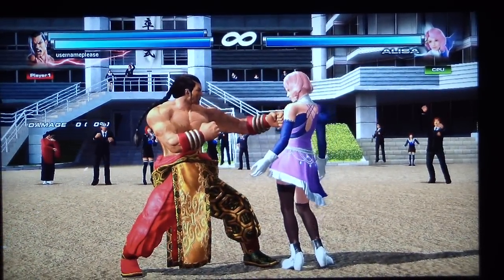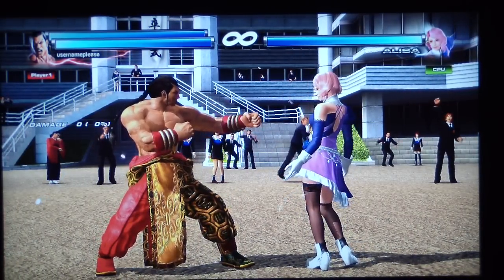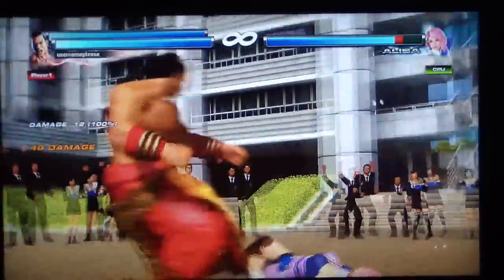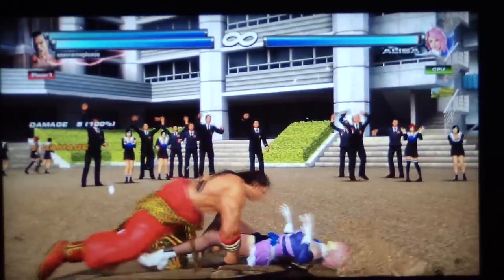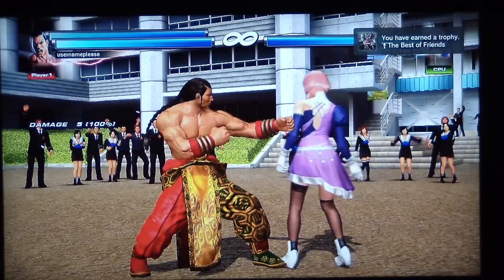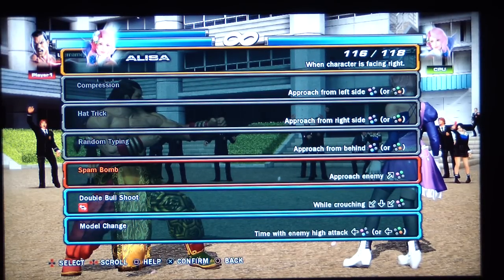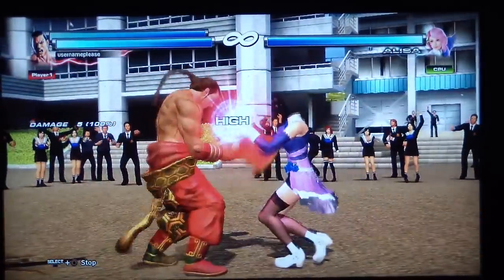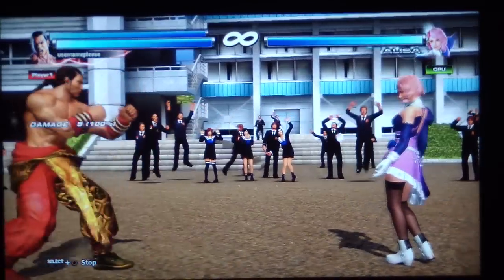Tekken Tag Tournament 2 Trophies (The Best of Friends & Avoid Flying Heads)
The first trophy is a silver one which is really easy. For this i Used feng and lei wu long. All you have to do is perform feng avalanche throw which you will find in the move list at the start of that move press the tag button do this 3 times trophy is yours. Next one is Avoid Flying Heads. Just give back her head when she attempts her Spam Bomb move by press both punches done trophy is yours.